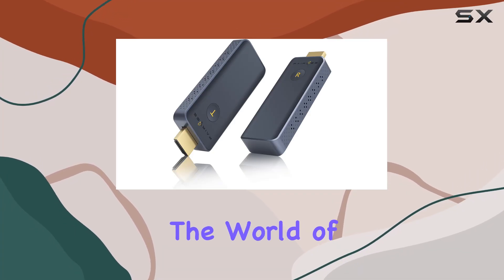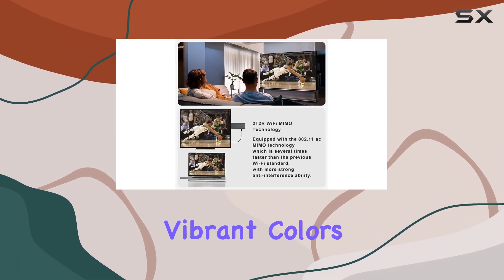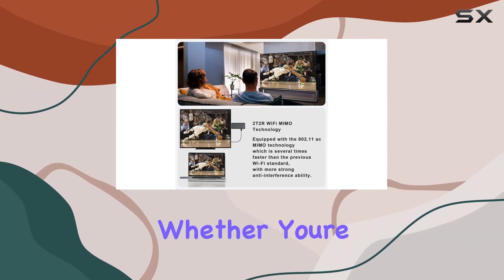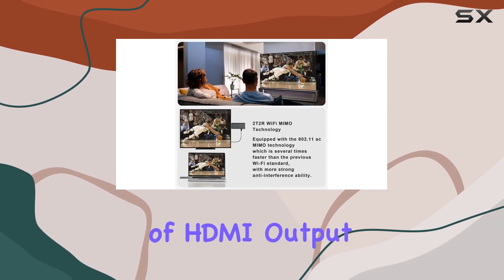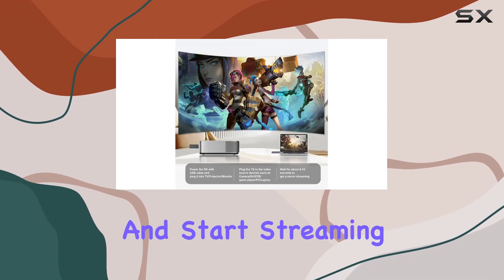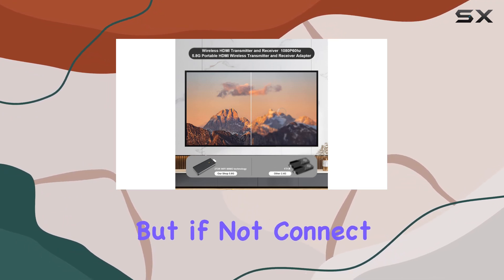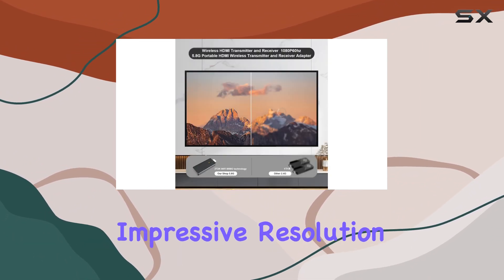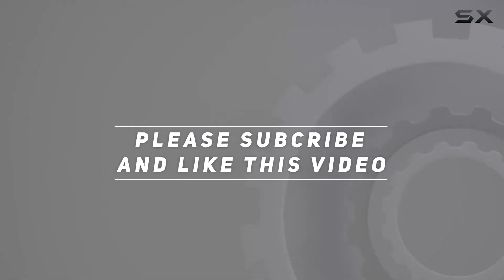FAIRBEE Wireless HDMI Transmitter and Receiver Review: Seamless 1080p Streaming!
0:00 Intro
0:06 Review

Things that we mentioned in this video:
FAIRBEE Wireless Hdmi Transmitter : B0CJJ3WD1D